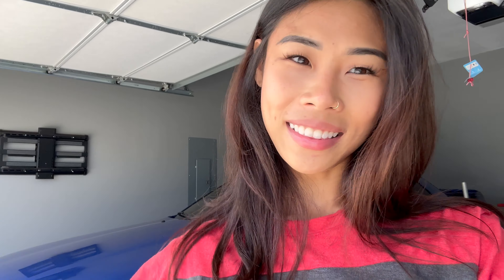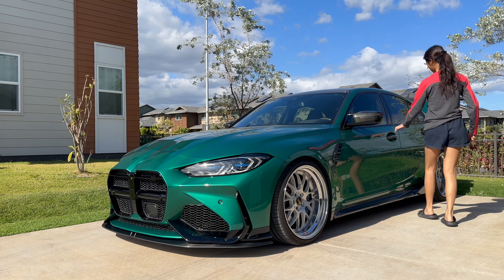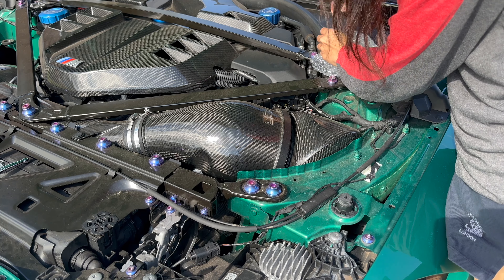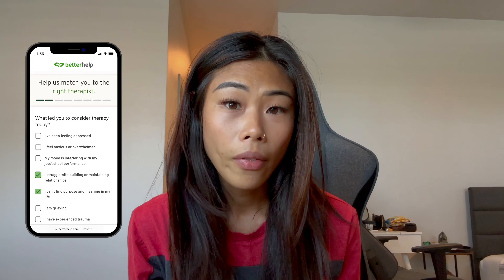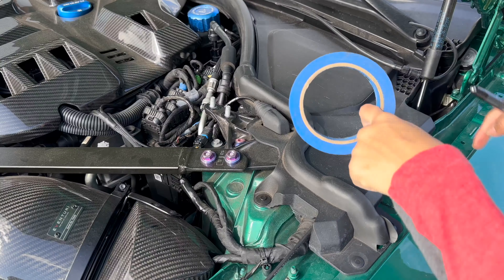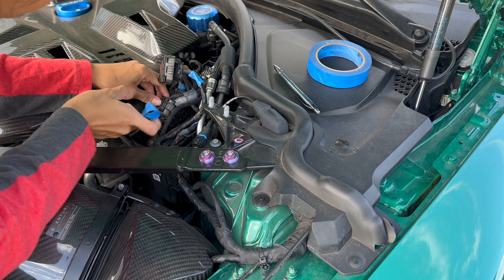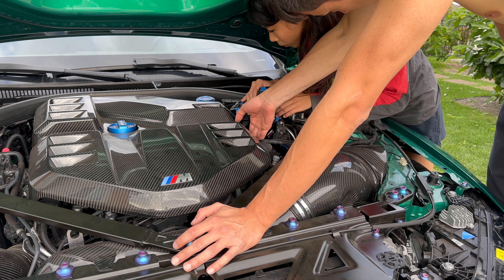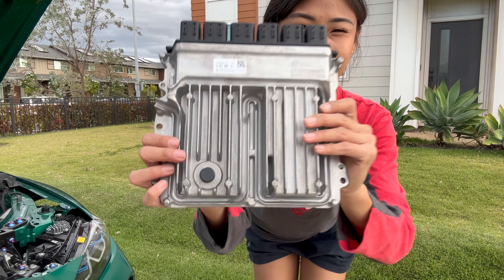Finally unlocking my BMW M3 G80 ECU! 👀 (Removing ECU under 6 mins)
I hope you found this video helpful. With newer generation BMWs, their ECUs are often locked, gotta remove and ship it to Europe to get it unlocked before we can do any tuning. I'll keep you guys posted on how it goes and hopefully, we'll have it back in action in about 2 weeks and will keep you updated.